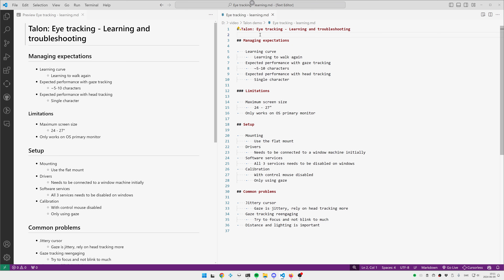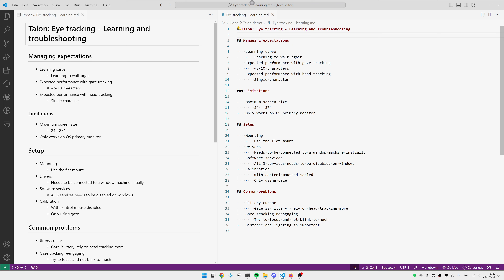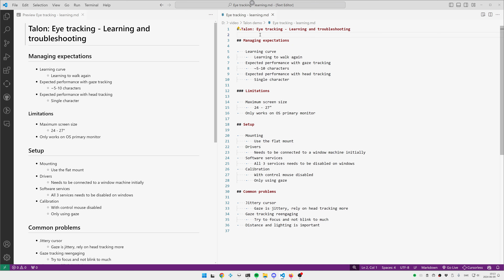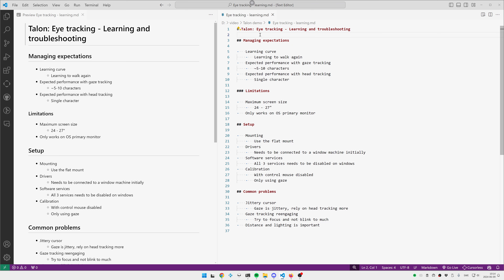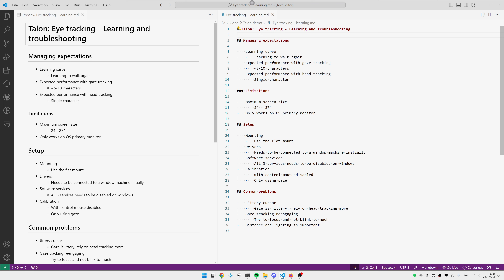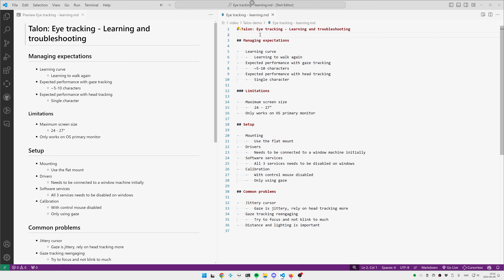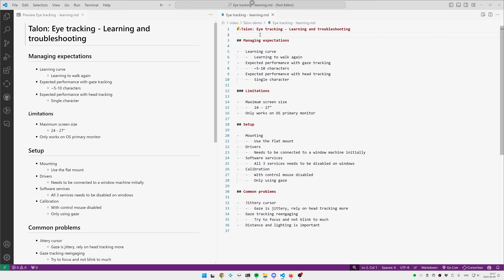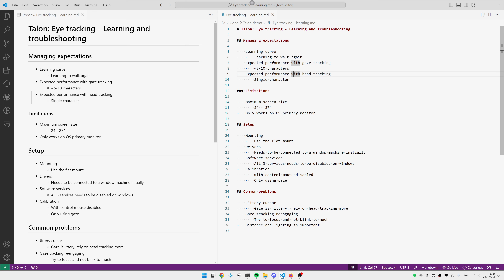Talon Voice - Eye tracking: learning and troubleshooting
A few pointers on how to learn to use an eye tracker with Talon voice.